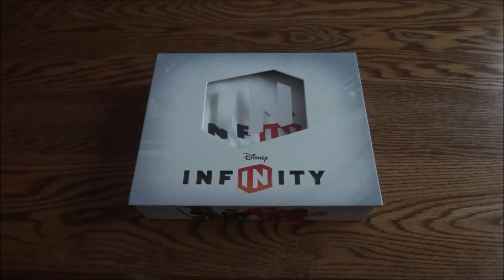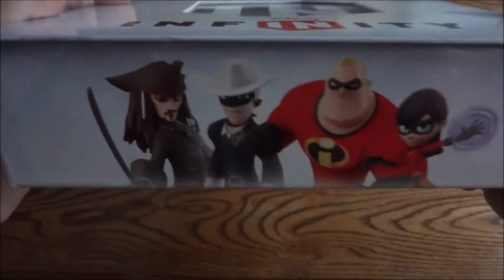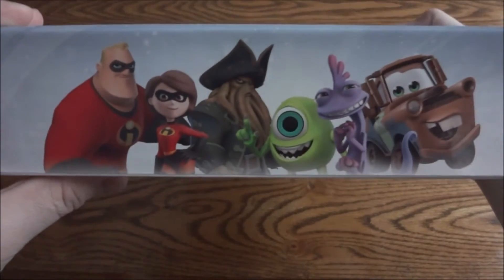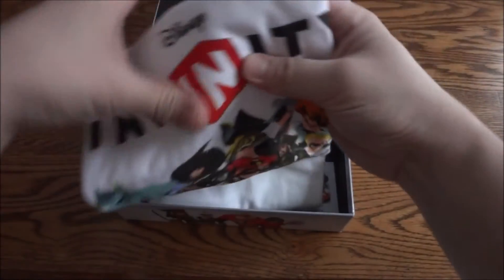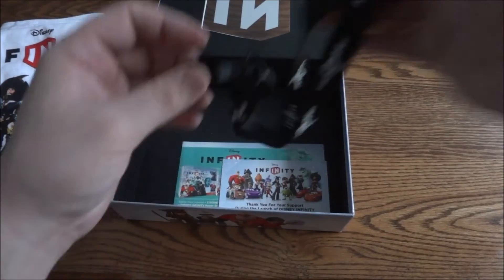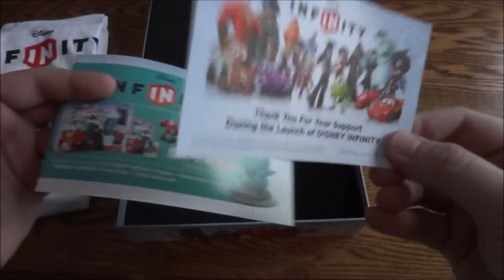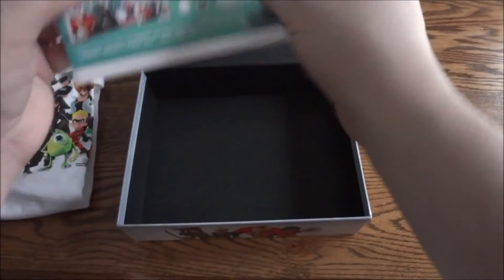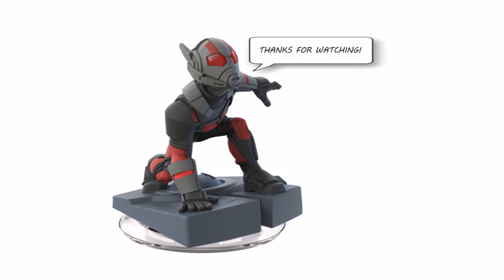Disney Infinity Launch Kit Unboxing & Review - HD 1080p